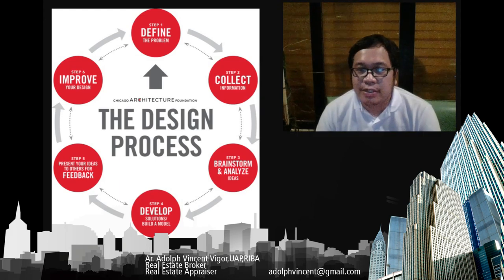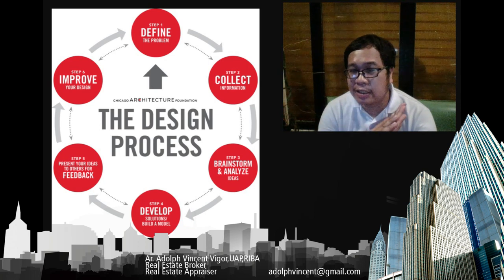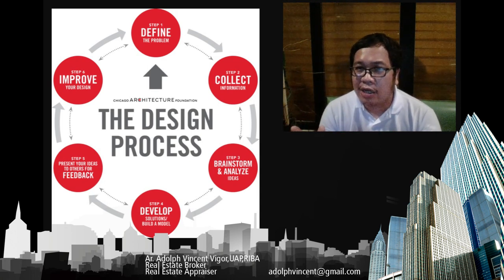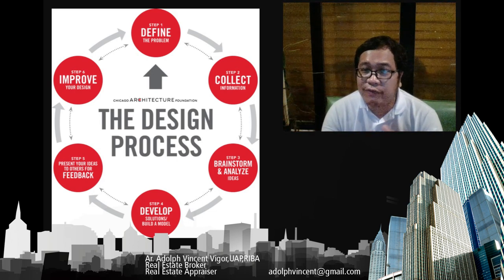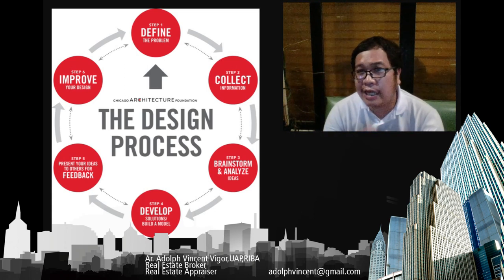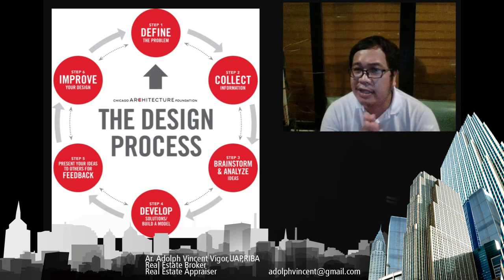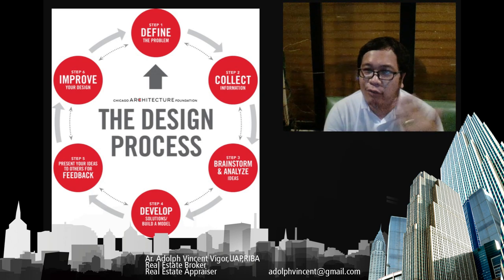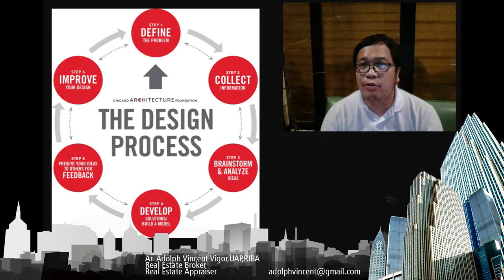Arch 213 Design 3 Design Thinking Lecture